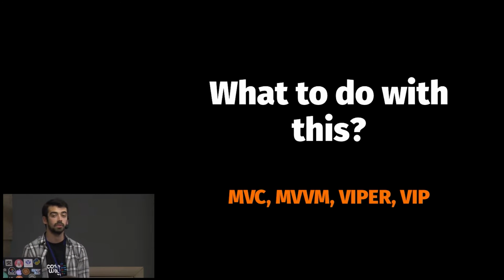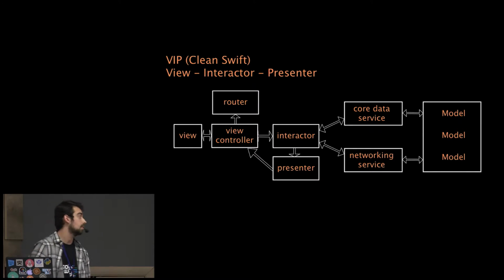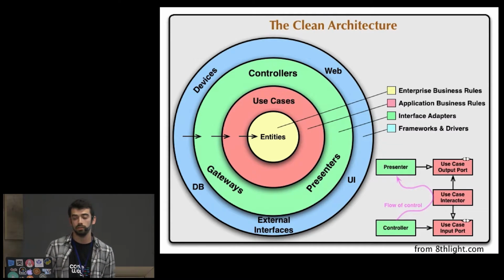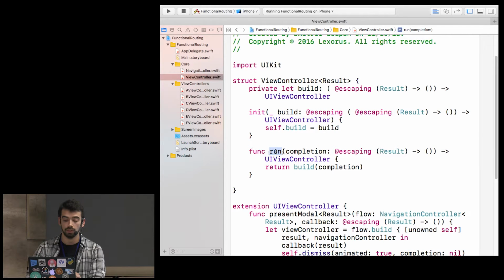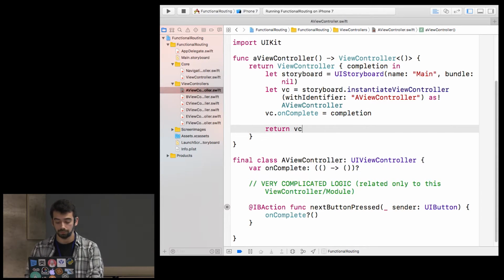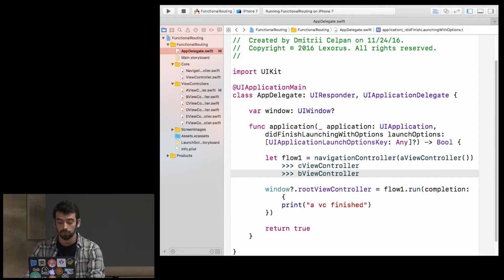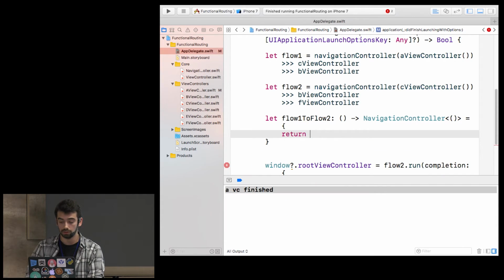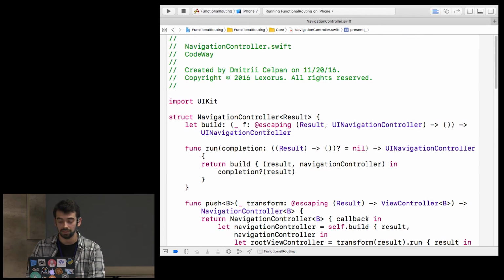Architect application in a functional way by Dmitrii Celpan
How to get the application and routing logic outside of the view controller. Truly reusability of interfaces.